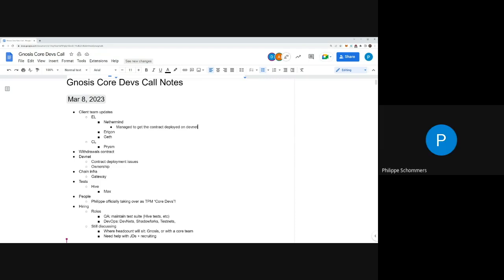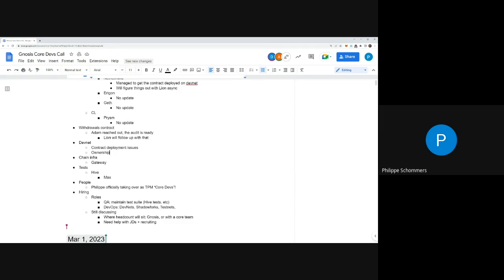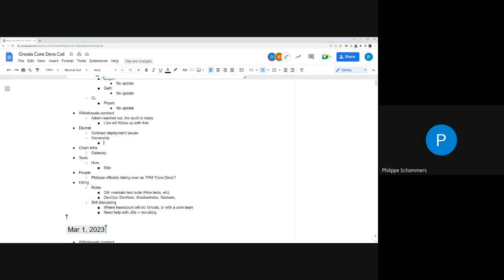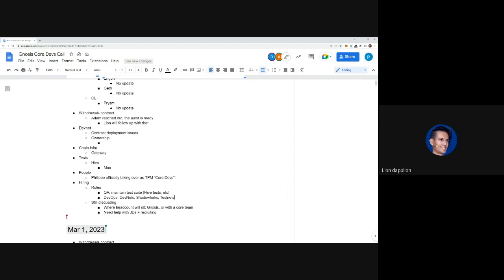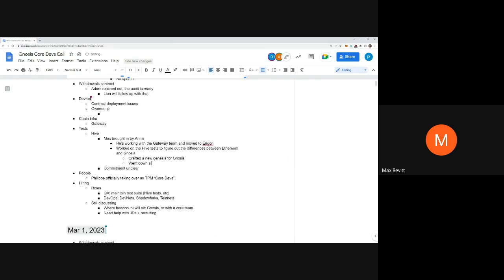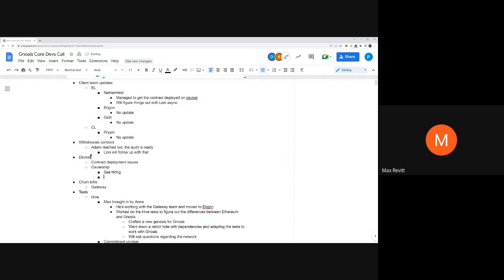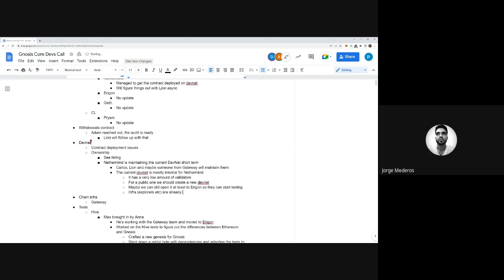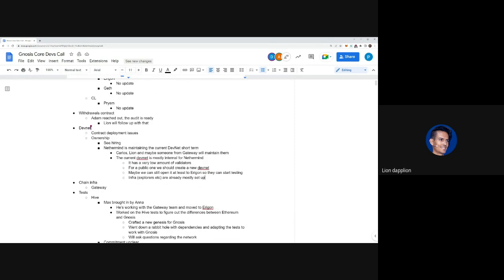Gnosis Chain CoreDevsCall March 8, 2023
The Gnosis Chain core devs call takes place every Wednesday.

Come say hello in the Gnosis Chain Discord.  Join us for the next GnosisDAO Community Call on March 15th at 4PM UTC / 5PM CET on the GnosisDAO Twitter Spaces.

See you on-chain